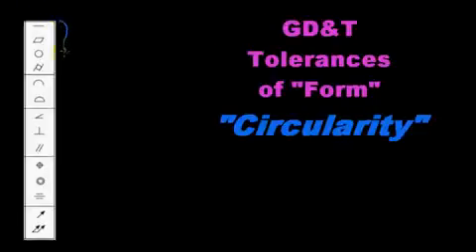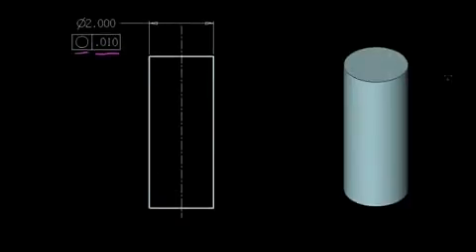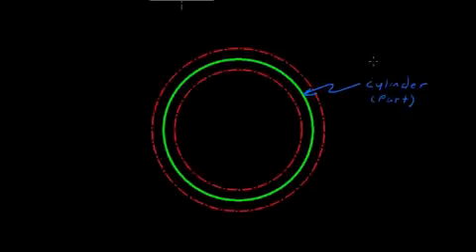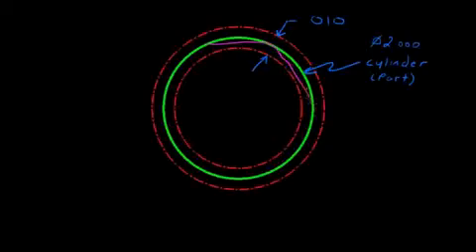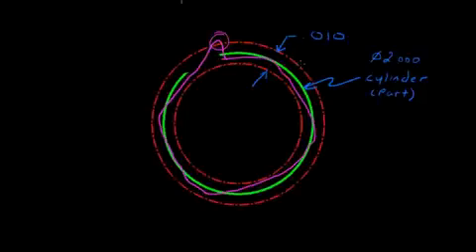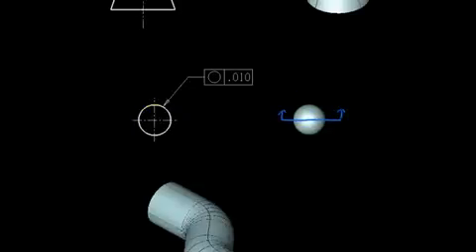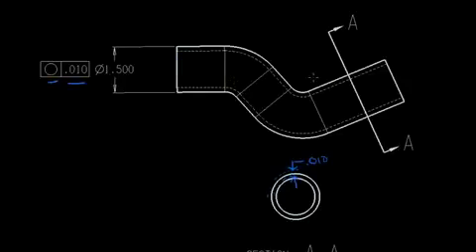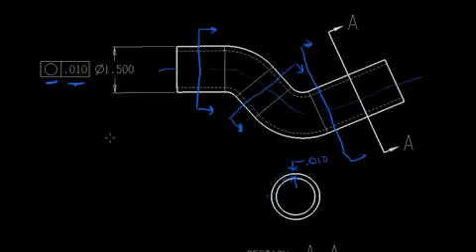GD&T Circularity Basics Training